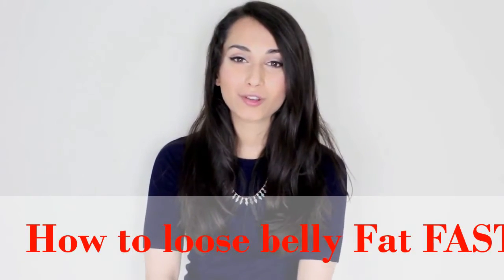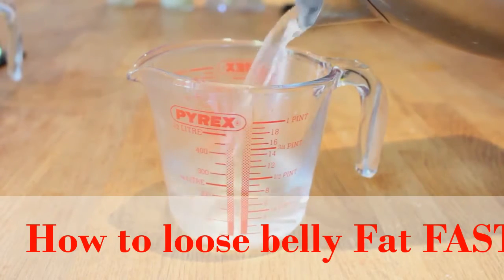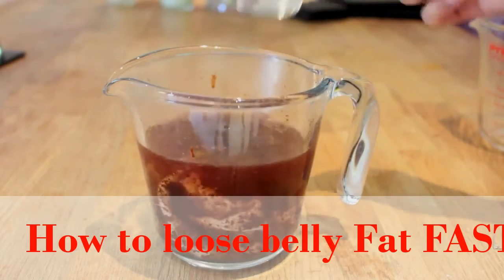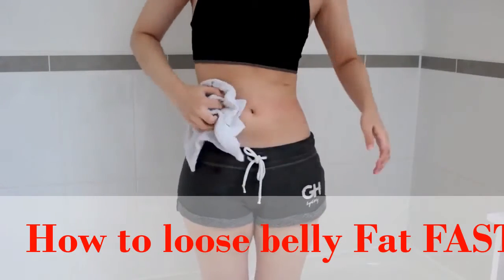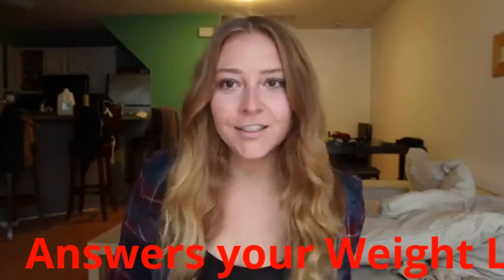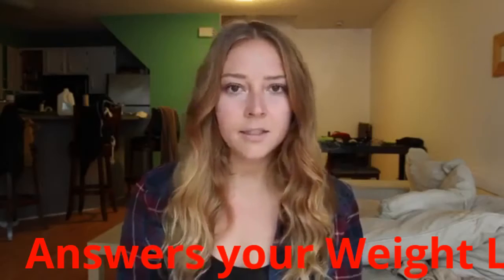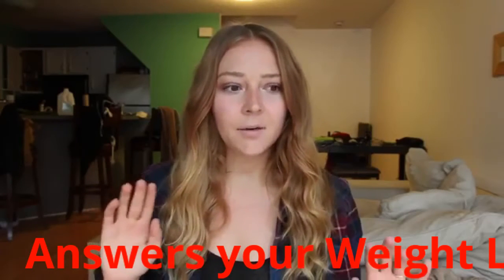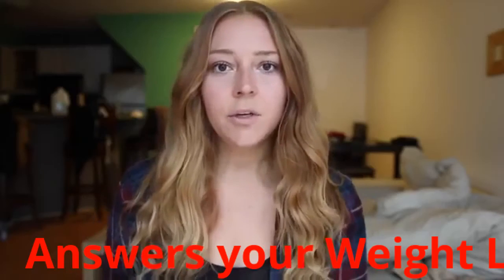Loose wight 2018 FAST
This is some GOOD STUFF make you loose wight in days TRY IT click the